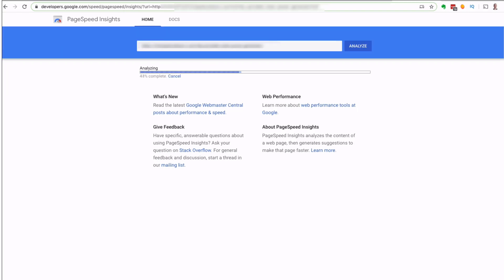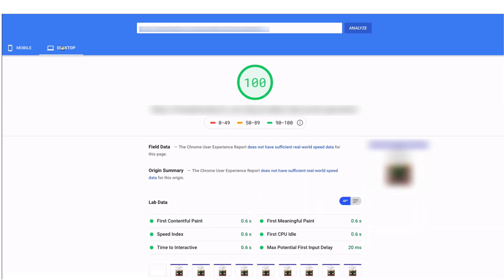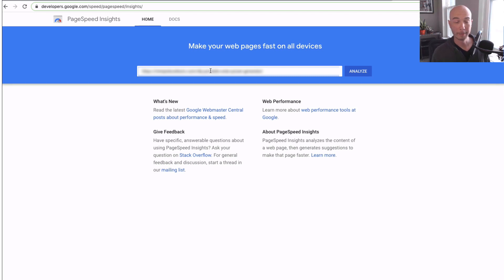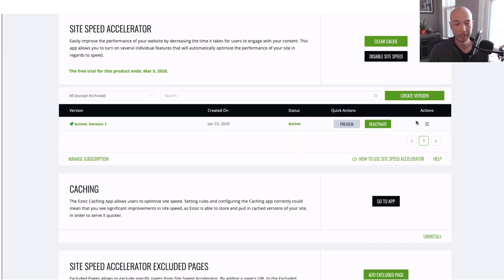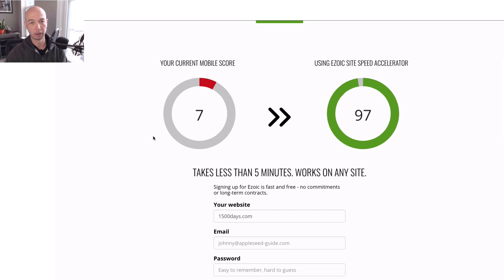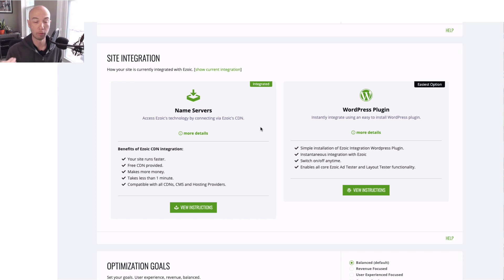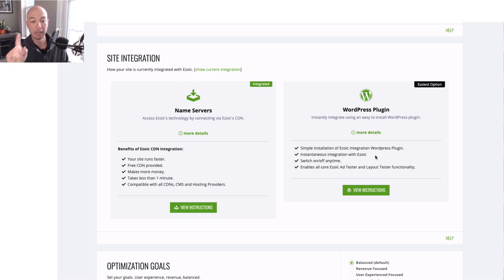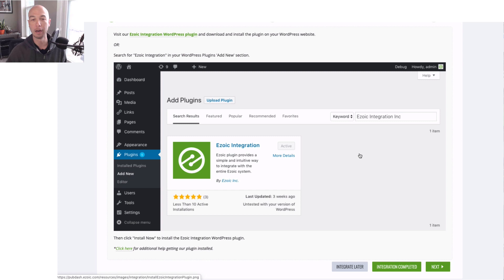Improve Google Page Speed Insight Score to the 90s - Improve Site Load Time - Site Speed Accelerator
Learn How To Reduce Initial Server Response Time

Speedy Site - They'll speed up your site for you!

Check out Ezoic. They replaced the Site Speed Accelerator with LEAP.

FREE! Get all my TEMPLATES and SYSTEMS